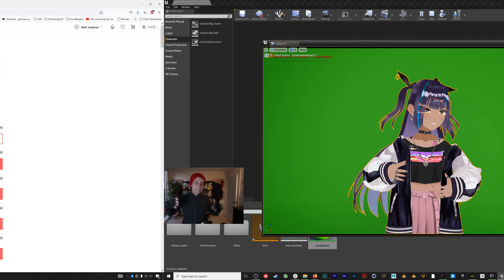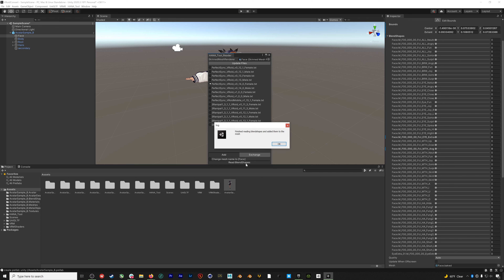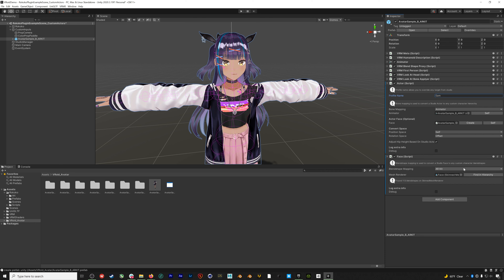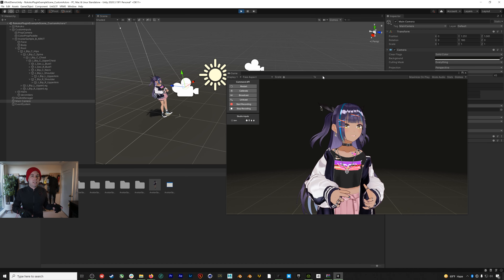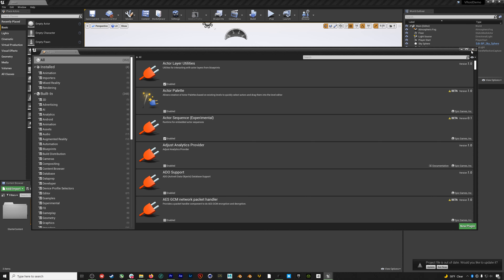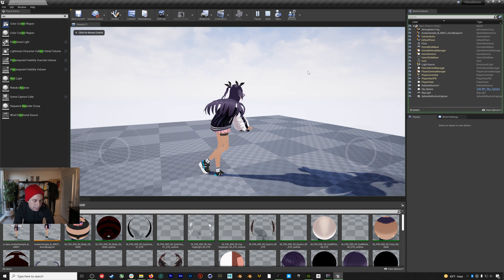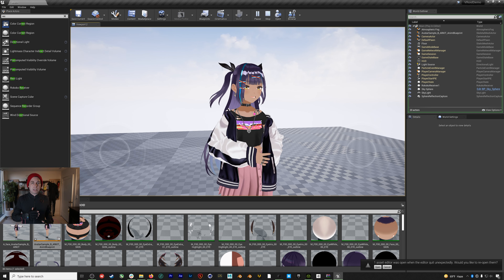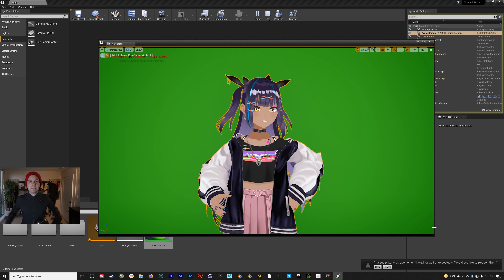Rokoko VTubing Course - Ep07: VRoid VTubing Workflow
In this episode we finally take a deep dive in practical VTubing workflow - we'll be bringing our VRoid avatar into both Unity and Unreal and getting it working with our Rokoko mocap. Tune into episode 11, where we'll take what we do in this episode and actually stream our avatar out to Youtube or Twitch.